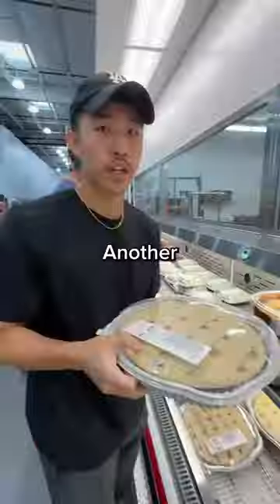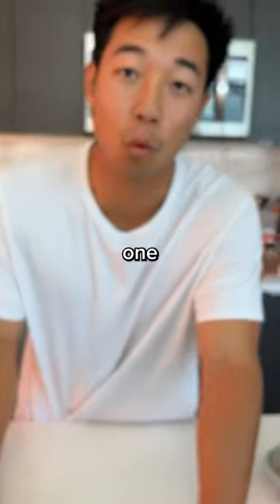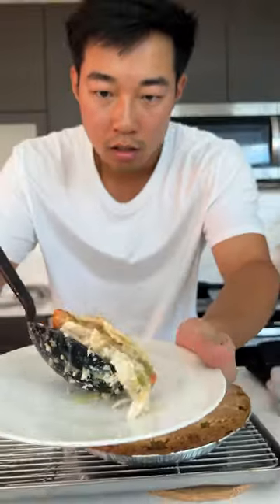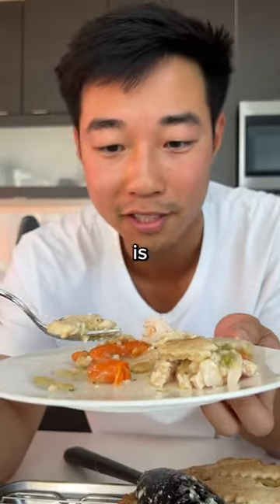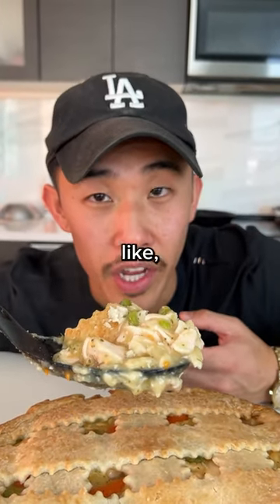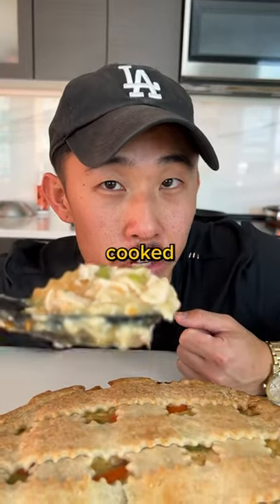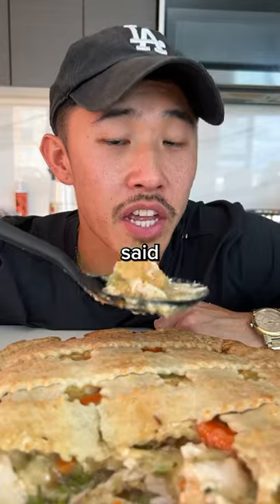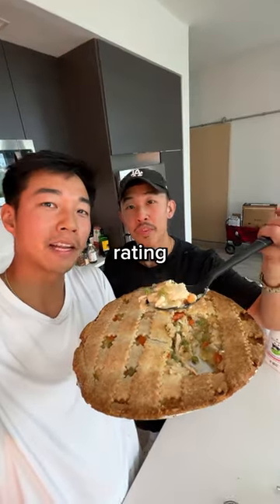Chicken Pot Pie - Costco